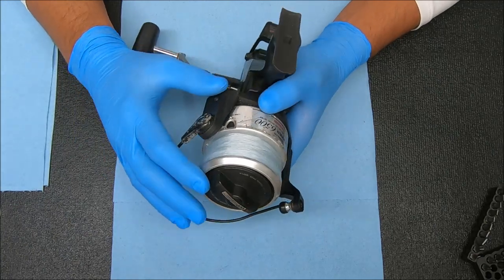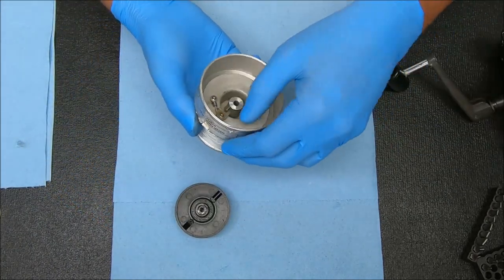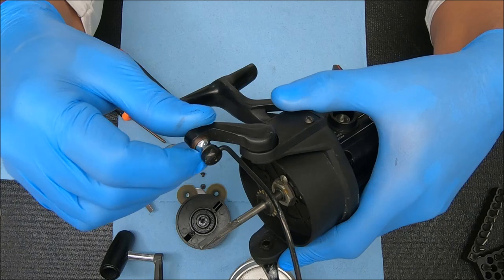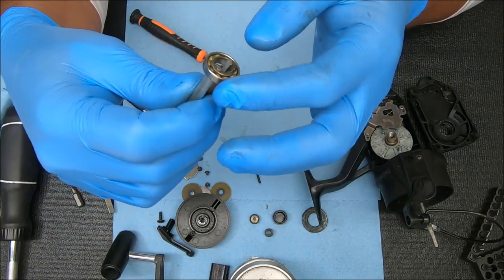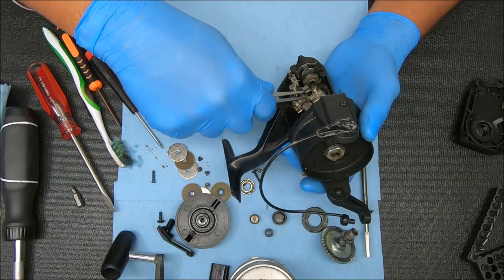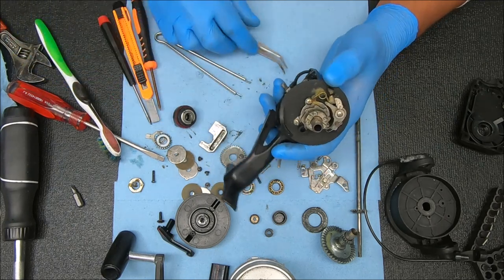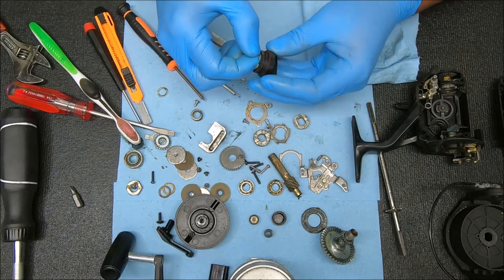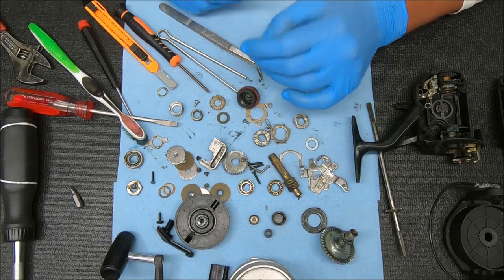20 Years No Service - Shimano Baitrunner 6500 Examination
No service for 20 years?! How does it look inside? The good, bad and ugly truth. See below for helpful equipment and supply links. If you found this video useful, please show some love by hitting the thumbs up button and consider.

Conventional reel handle nut wrench:

Drag grease I use (brown for warm weather, purple for cold):

Wire Brushes (Brass is best):

Workshop Overhead Light: